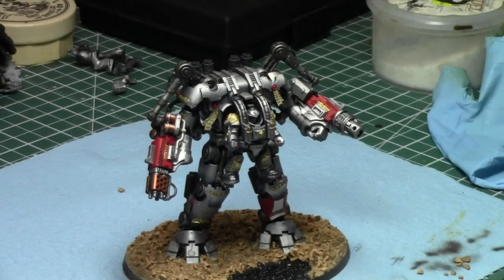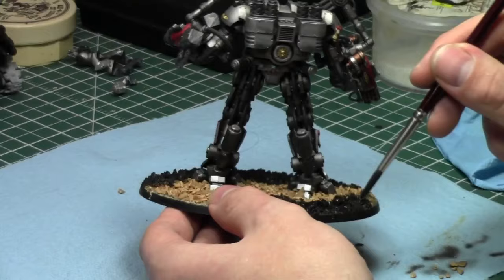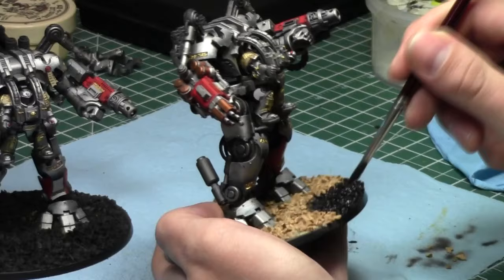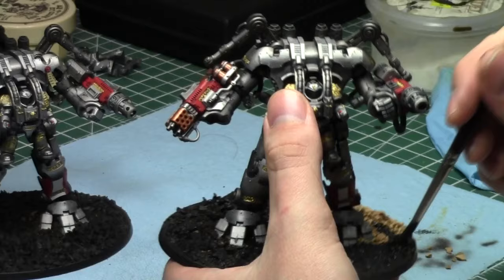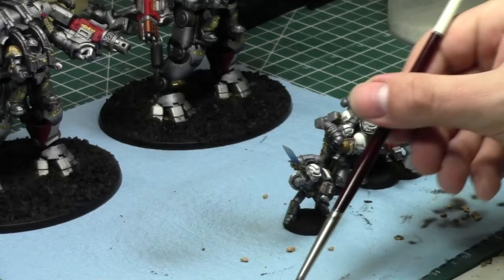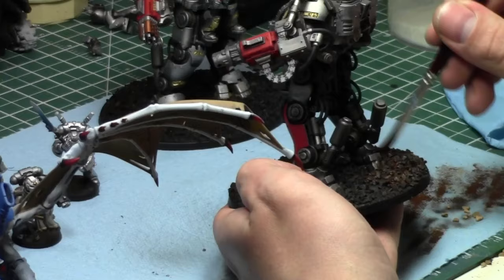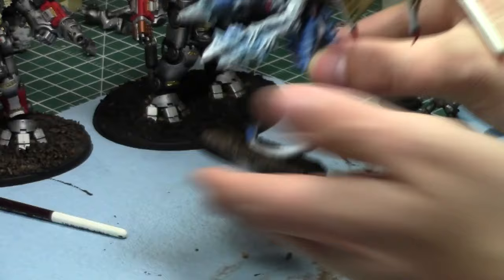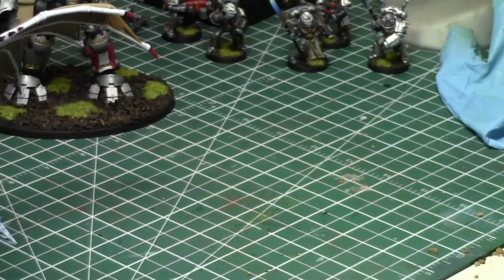Painting with Jay: Episode 23 - Bad Backs and Sweet Home Chicago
In this episode of Painting with Jay, Jay begins Miscellaneous March Painting. Enjoy and Paint Along.